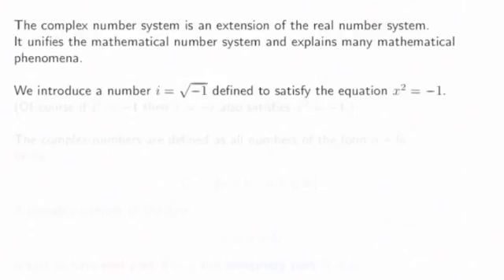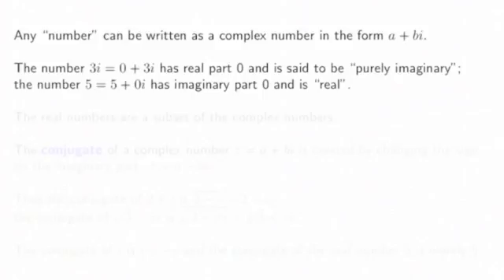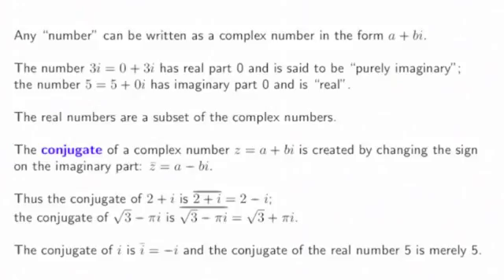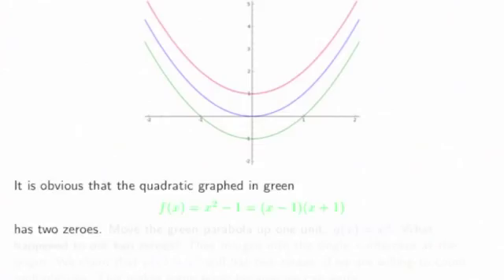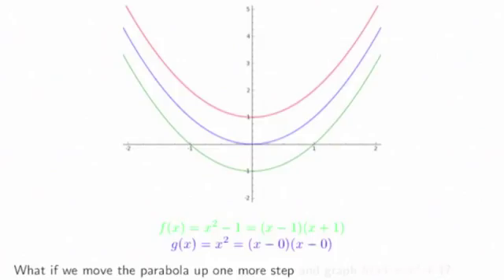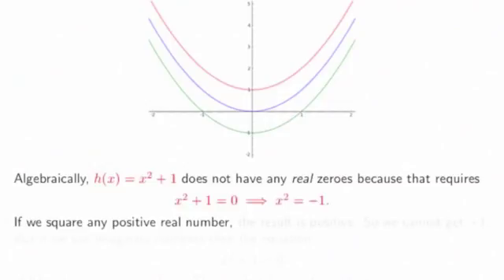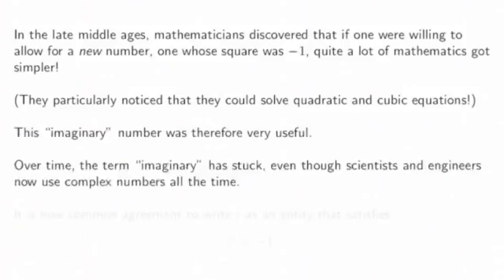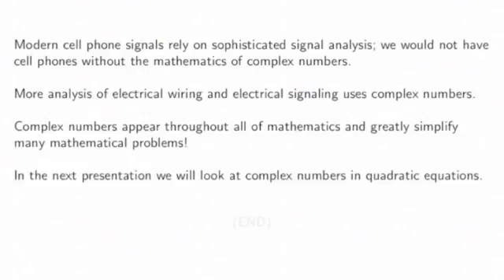2 4a Complex numbers videocast